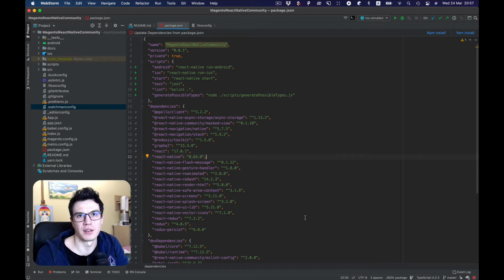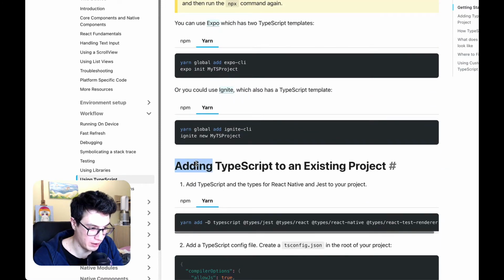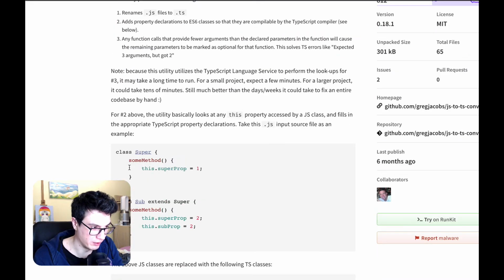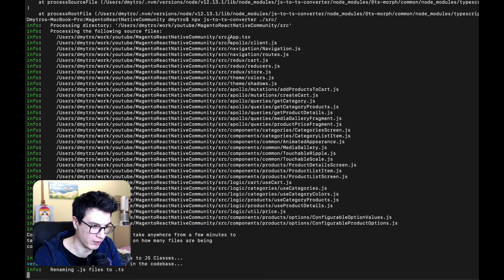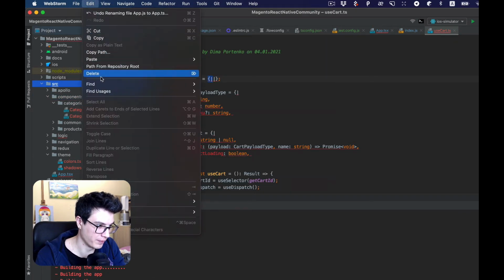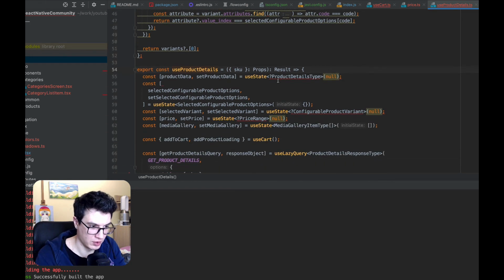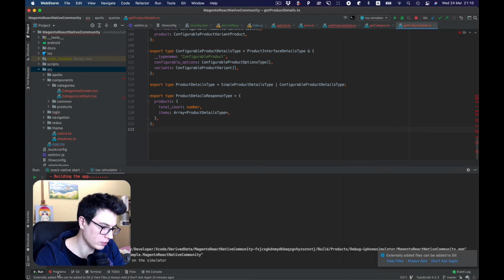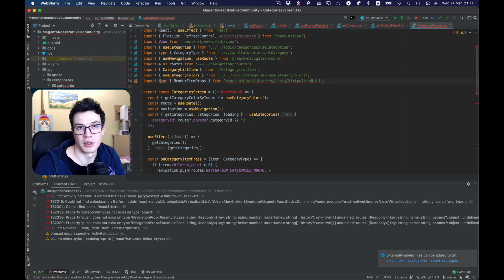#31 - Migrate React Native to TypeScript in 5 min | React Native open-source eCommerce App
I decided to migrate this project to TypeScript. In this video, I'll cover the essential steps of migration.

This video series about how I'm building a Magento React Native open-source mobile eCommerce application. It will cover different topics in the development process.

00:00 - Intro
01:25 - Convert project to the TypeScript
05:28 - Fix run errors
09:41 - Conclusion